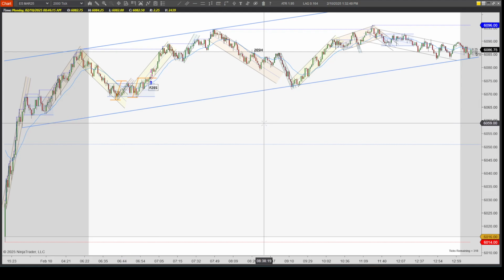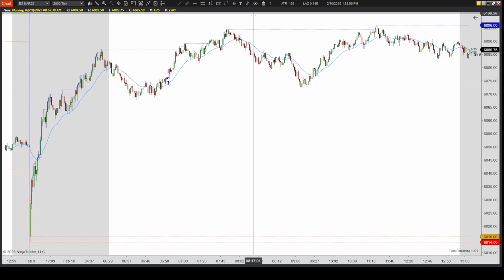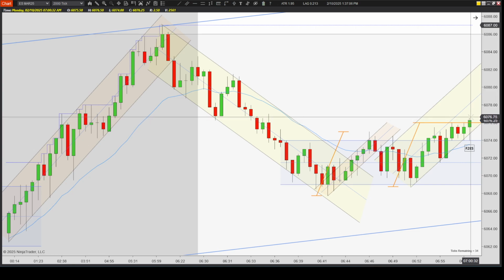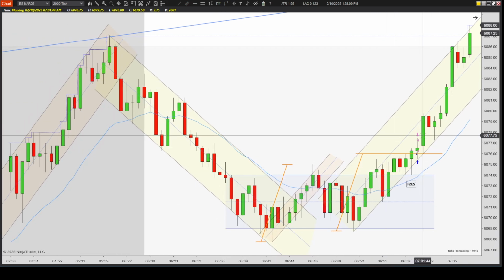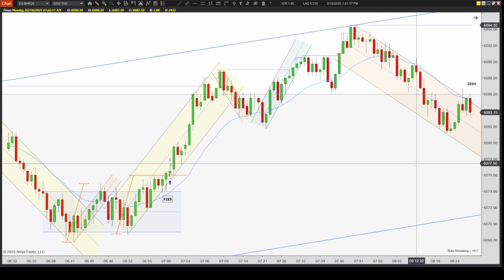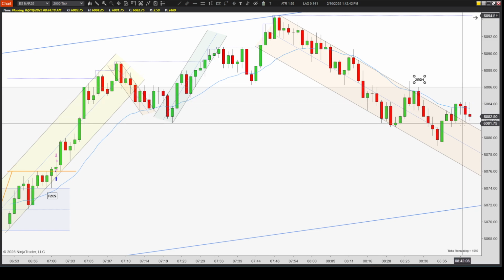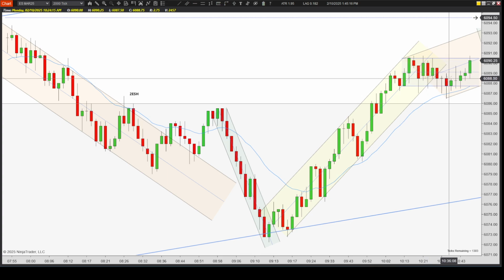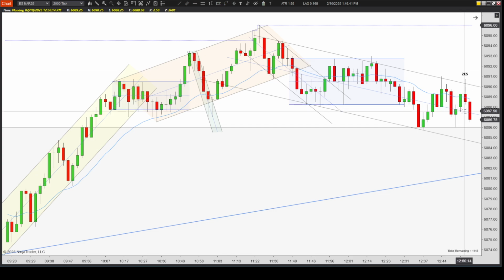Price Action Trading, (2/10/25) ES, 1W, Very Slow Sideways Day with slight Bullish Bias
It was a very slow low volume day. This was definitely a "Take the day off and go fishing" kind of day. The market was going nowhere fast. I only marked two setups and of the two took one trade. I was profitable and had I known I would've called it a day and shut things down. Hopefully the rest of the week price action picks up.

OPEN - 6081.25
HIGH - 6095.75
LOW - 6067.75
CLOSE - 6084.00
Volume 961,904 (total)

7:00AM (2:22) Trade 1 (W) F2ES/HL, break out of the trading range, waited for confirmed push and break of measured move, waited for push above F2ES which also considered a HL. Entry was at previous high/MM to reduce risk.
8:29AM (7:24) Possible 2ESH, rejection at top of orange down channel, EMA holding, trigger bar moved two ticks above signal and flushed down, wanted a break below signal, wait for LH confirmation.